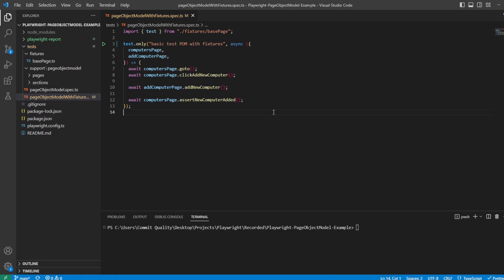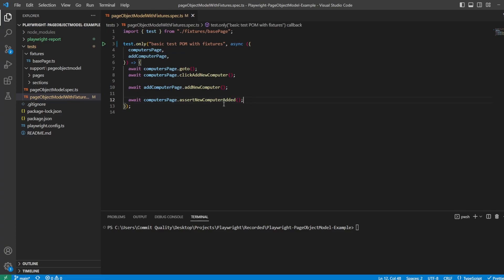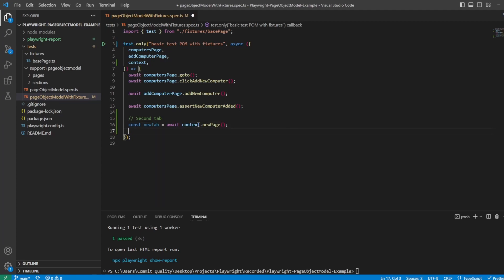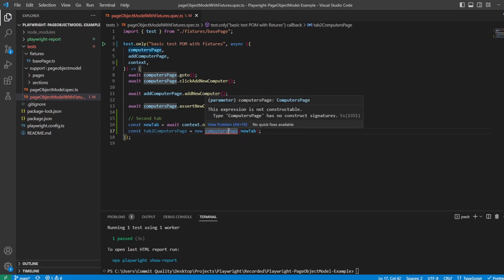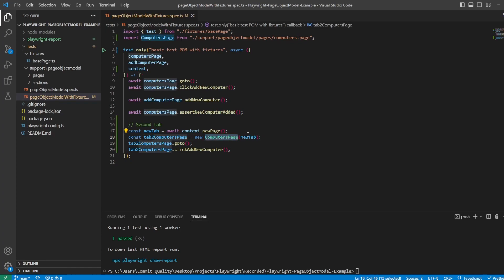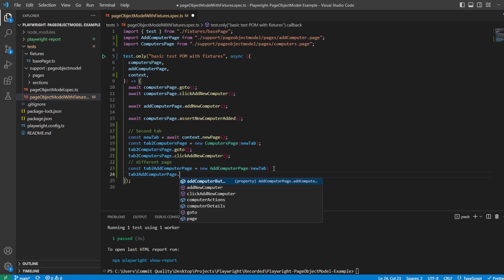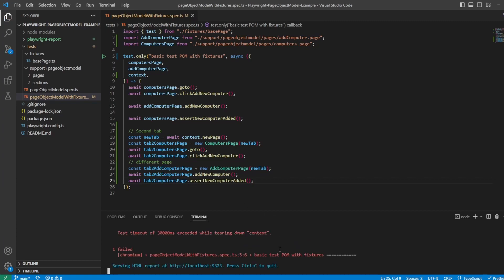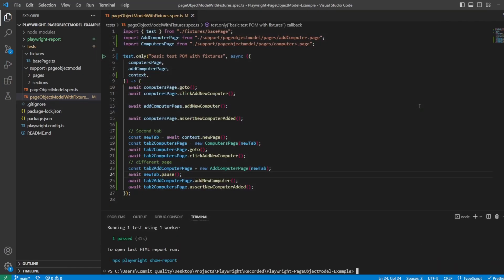Playwright Tutorial: Handling Multiple Tabs using Page Object Model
How to work with multiple Tabs (Pages) in playwright integrating Page Object model into your solution.